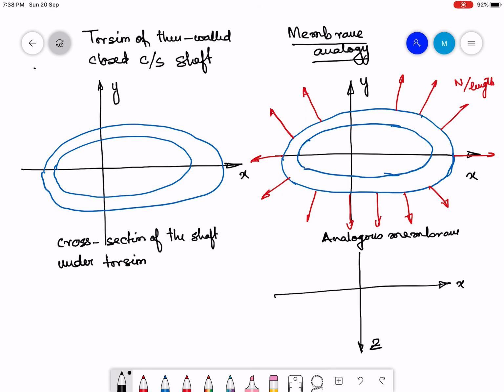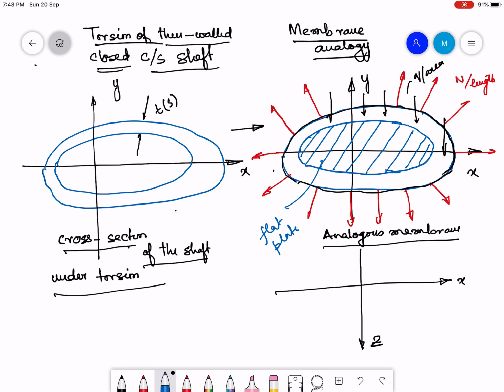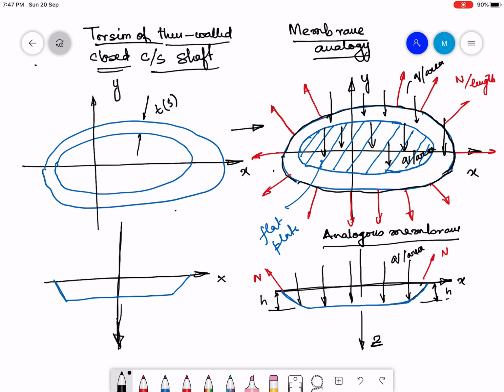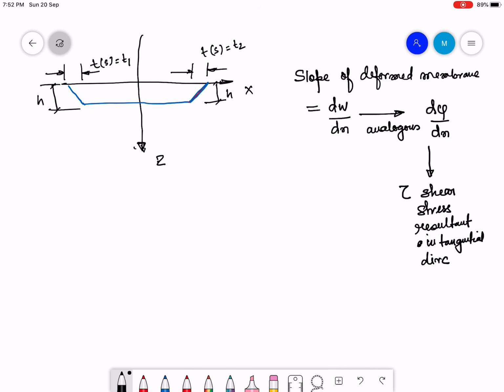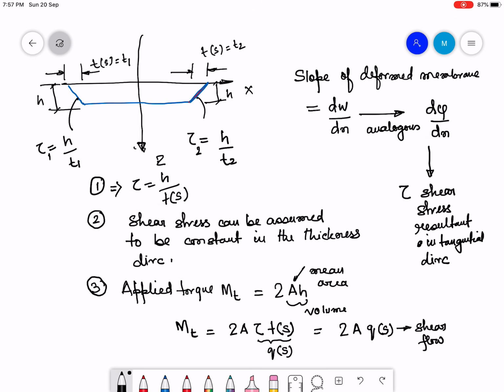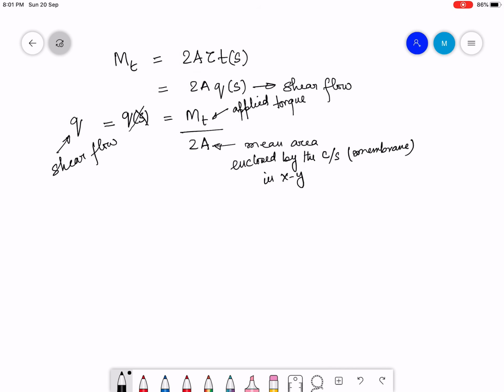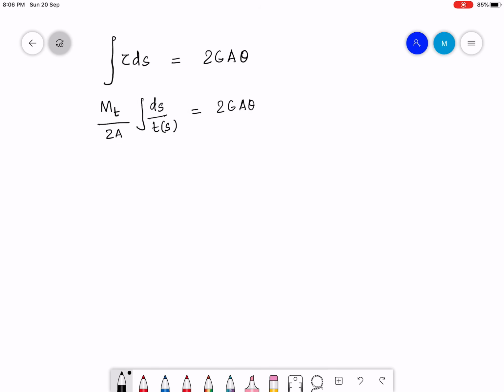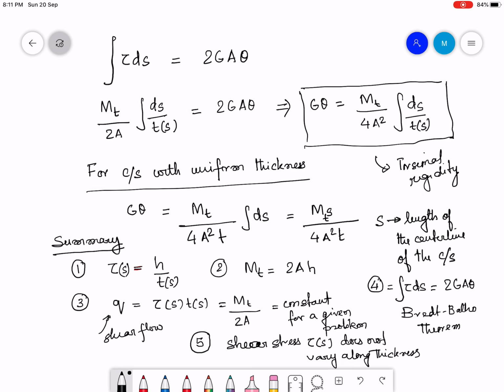Lecture-6-part1-Torsion of closed cross section